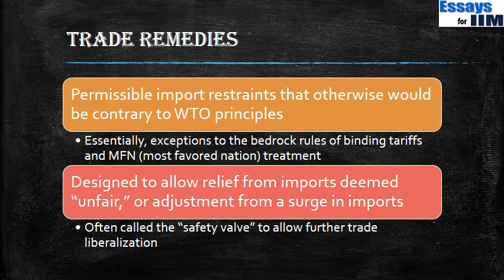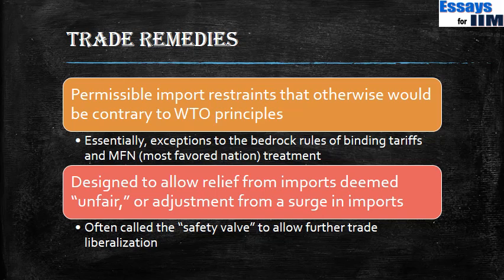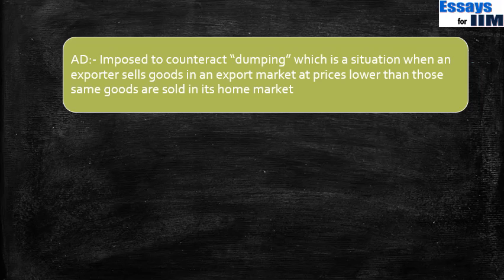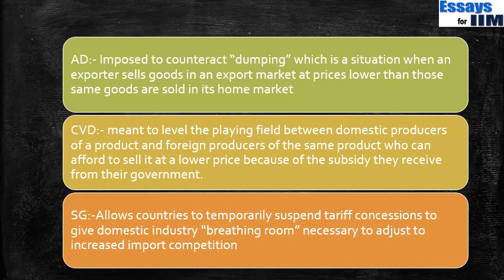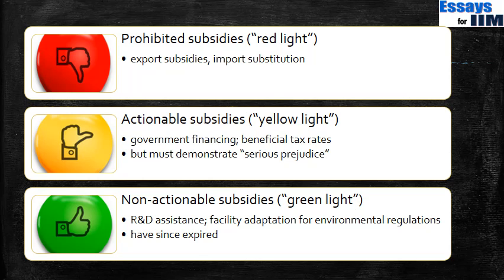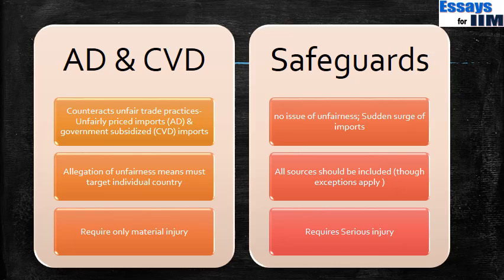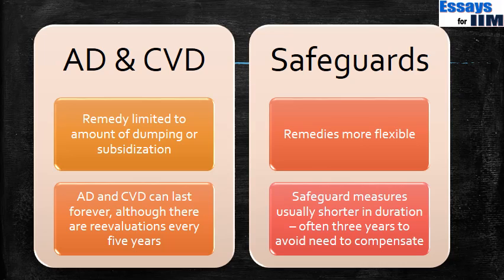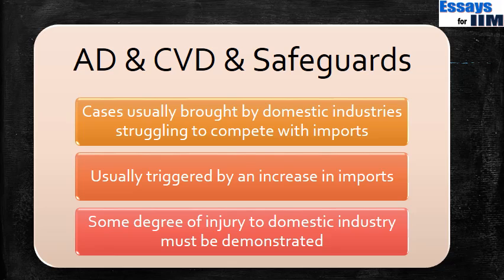Trade remedies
We discuss the three trade remedies available in WTO i.e. Anti-dumping, CVD and Safeguard measures.